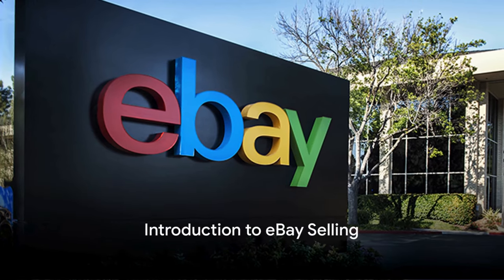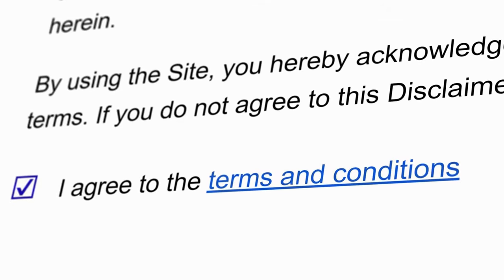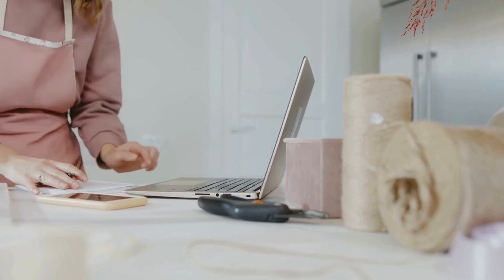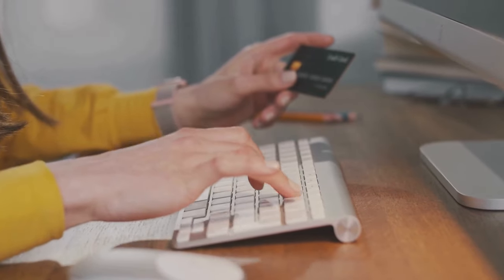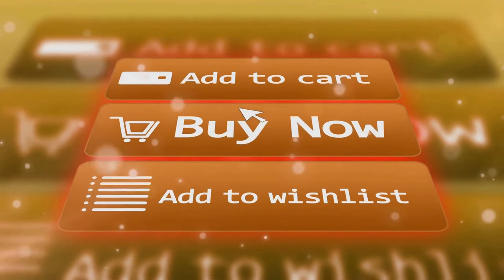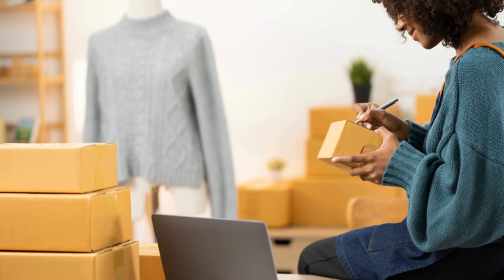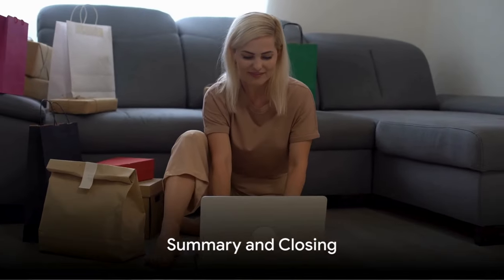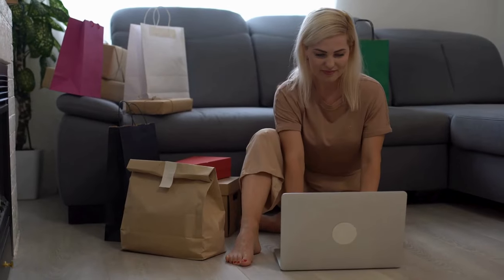Become An Ebay Pro: Unleash Your Selling Potential With This Ultimate Guide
Unlock eBay success with our Ultimate Seller's Guide! Learn mastering tips, listing strategies, and selling hacks for a lucrative online business. Elevate your eBay game now!

OUTLINE:
00:00:00 Introduction to eBay Selling
00:00:46 Setting Up Your eBay Account
00:01:35 Researching and Choosing Profitable Products
00:03:38 Creating Compelling Listings
00:05:17 Pricing Strategies and Shipping Tips
00:07:17 Managing Customer Service and Handling Issues
00:09:08 Summary and Closing